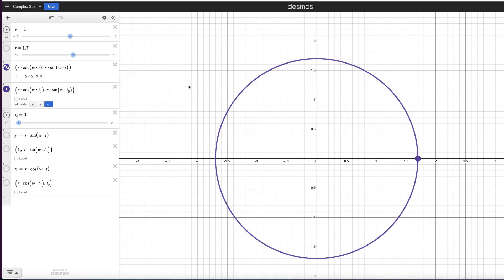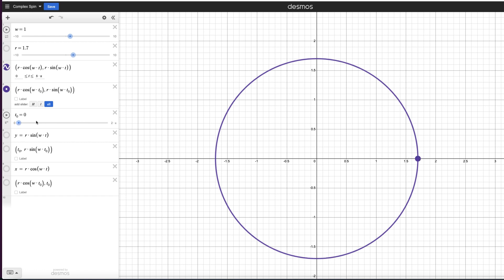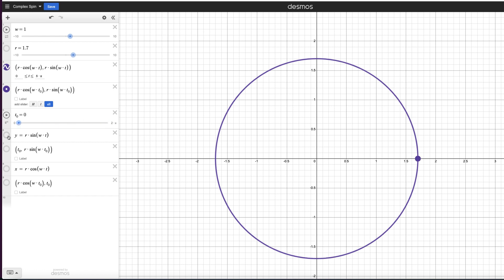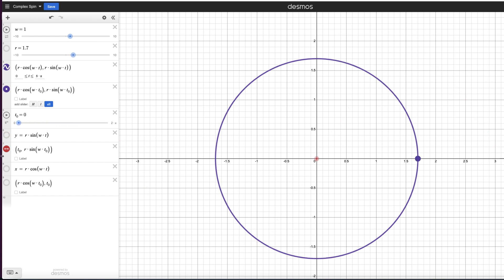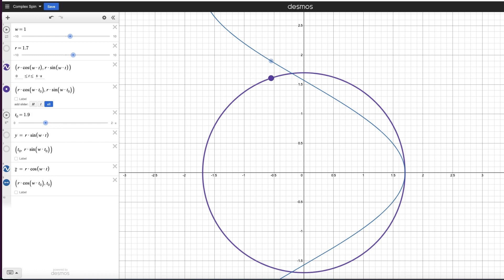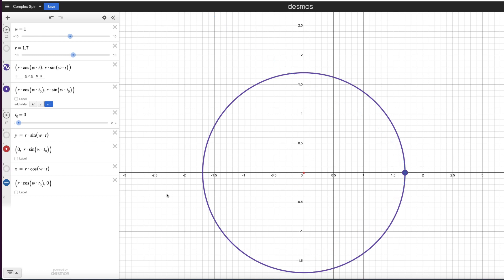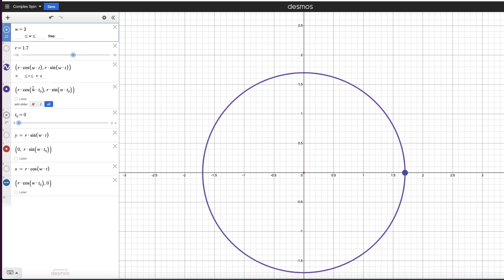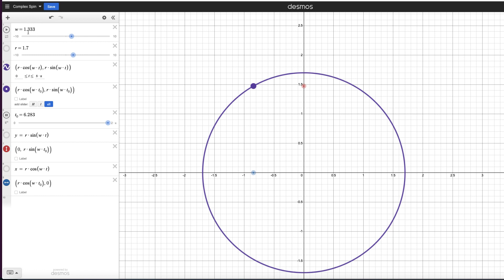Complex Numbers 5: Animating Time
In this video, I'll talk about animating a time dimension to complex numbers.